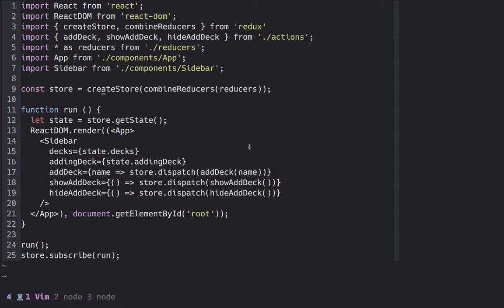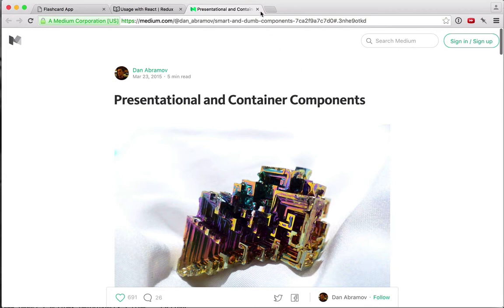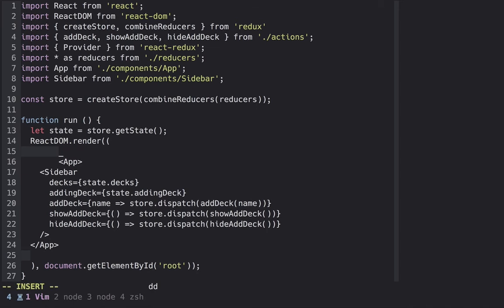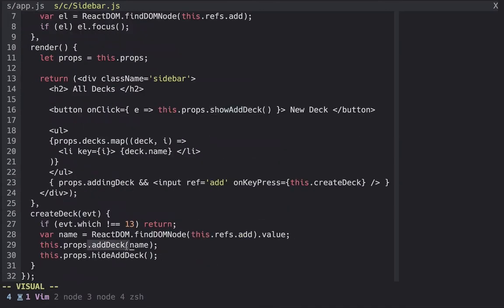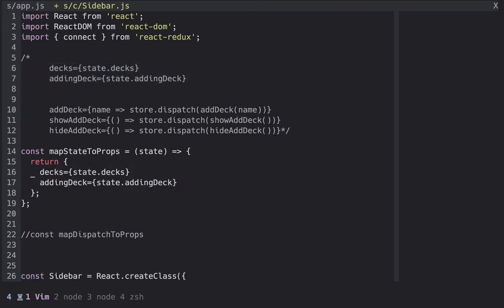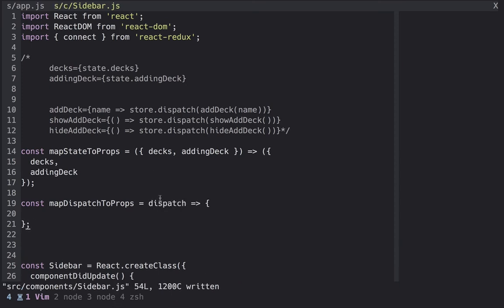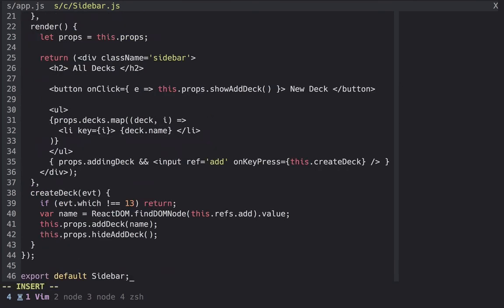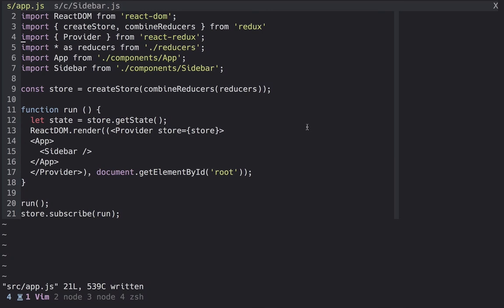How to Use the react redux Package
Watch the complete course, Modern Web Apps With React and Redux

React is a JavaScript library for building user interfaces that has taken the web development world by storm. However, in a community that favours choice and flexibility, it can be hard to know where to start!
Not to worry—some patterns and modules have emerged as best practices. One of these is Redux for managing application state.
In this video from my course on Modern Web Apps With React and Redux, I'll show you how to use the react-redux package. It’s a best practice in Redux applications to make a distinction between presentational components and container components. In this video, I’ll explain what these are and how we can use them.
I'll be referring to code we've already created in earlier parts of the course, but you should be able to follow along and see what I'm doing. You can find the full source code for the course on GitHub